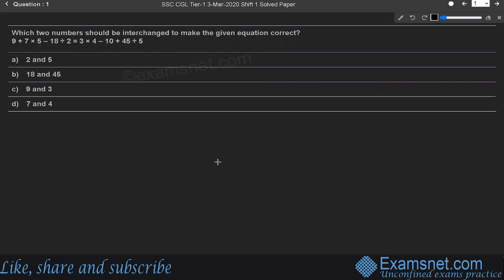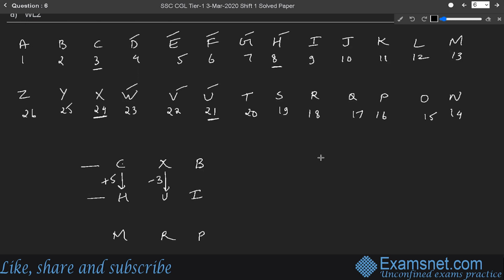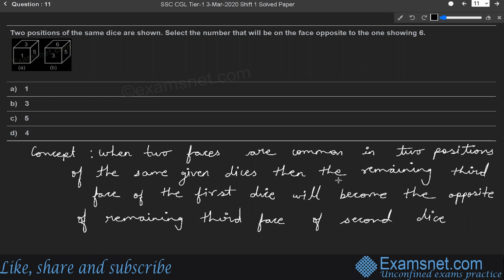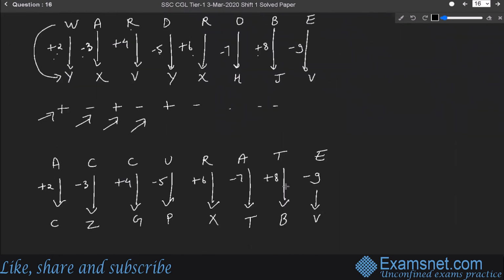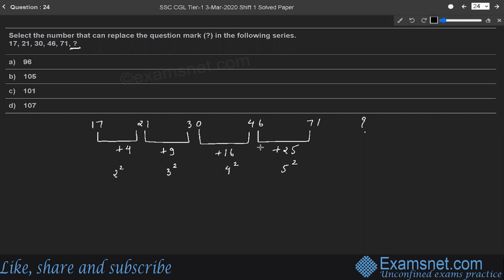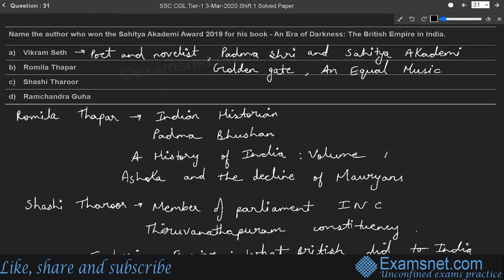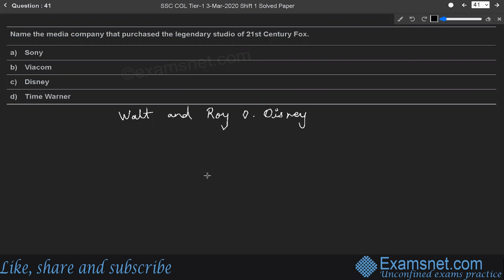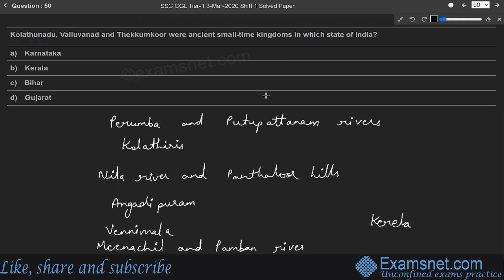SSC CGL 2020 Solutions for Tier 1 exam held on 3-Mar-2020 shift 1 paper for questions 1 to 50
SSC CGL Tier-1 3 March 2020 shift 1 solved paper with clear explanations

➤ Jump to Questions :
00:00:00 - Intro
00:00:34 - Question 1
00:09:46 - Question 2
00:16:56 - Question 3
00:20:51 - Question 4
00:24:27 - Question 5
00:26:33 - Question 6
00:34:43 - Question 7
00:40:45 - Question 8
00:44:24 - Question 9
00:50:49 - Question 10
00:56:29 - Question 11
00:59:48 - Question 12
01:05:40 - Question 13
01:11:11 - Question 14
01:17:56 - Question 15
01:21:30 - Question 16
01:29:16 - Question 17
01:34:28 - Question 18
01:37:42 - Question 19
01:40:28 - Question 20
01:46:12 - Question 21
01:49:18 - Question 22
01:52:17 - Question 23
01:55:26 - Question 24
01:57:46 - Question 25
02:03:17 - Question 26
02:05:57 - Question 27
02:09:10 - Question 28
02:14:40 - Question 29
02:16:42 - Question 30
02:19:42 - Question 31
02:25:46 - Question 32
02:28:55 - Question 33
02:33:42 - Question 34
02:37:27 - Question 35
02:40:12 - Question 36
02:42:29 - Question 37
02:44:54 - Question 38
02:47:49 - Question 39
02:51:20 - Question 40
02:54:07 - Question 41
02:56:43 - Question 42
02:58:47 - Question 43
03:01:21 - Question 44
03:04:00 - Question 45
03:07:32 - Question 46
03:11:34 - Question 47
03:14:36 - Question 48
03:18:10 - Question 49
03:21:08 - Question 50